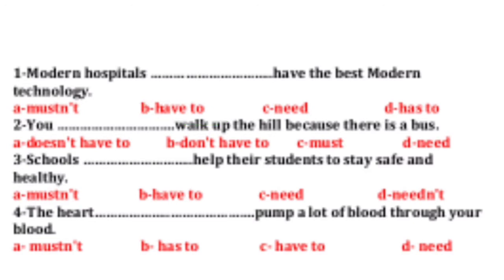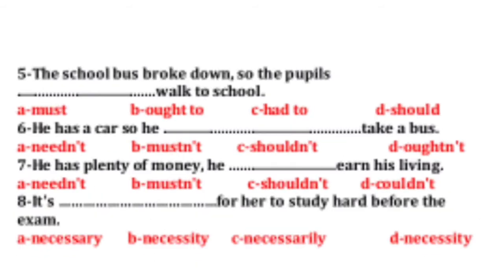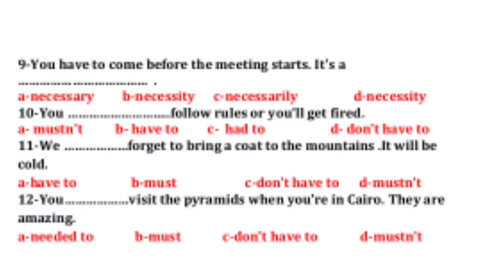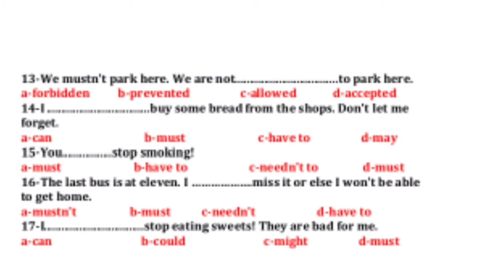انجليزي تانيه ثانوي# شرح جرامر unit 1# must & have to# ترم اول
شرح جرامر تانيه ثانوي unit 1 # must & have to انجليزي تانيه ثانوى#
مع بعض الاسئله الهامه# ترم اول